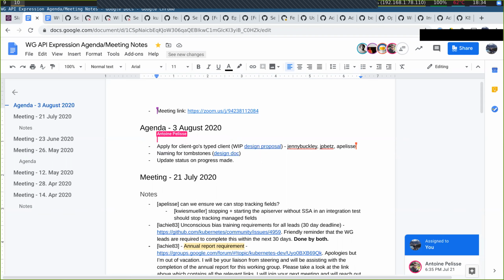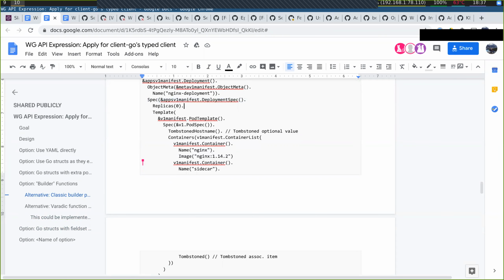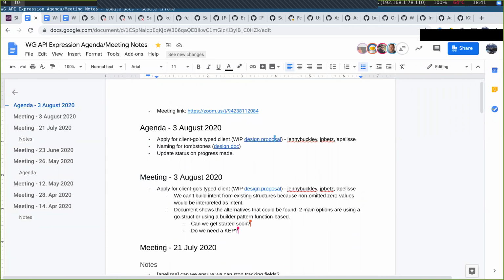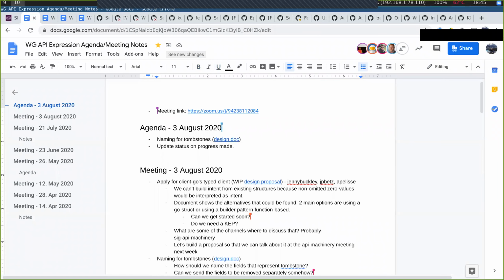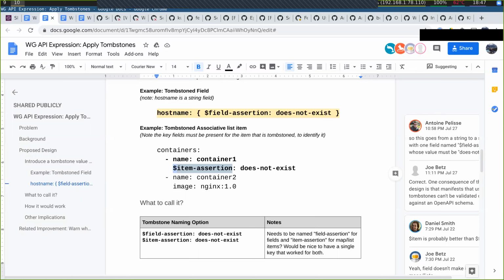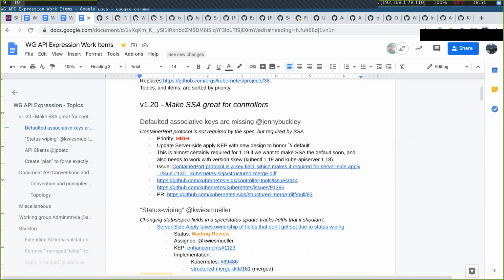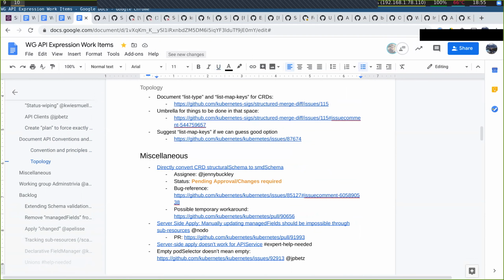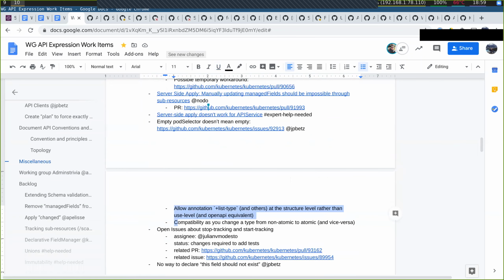WG API Expression Bi-Weekly Meeting for 20200804